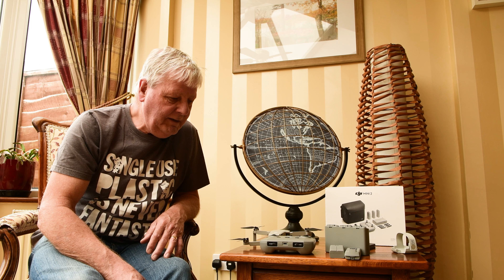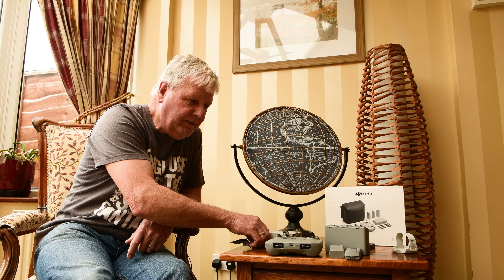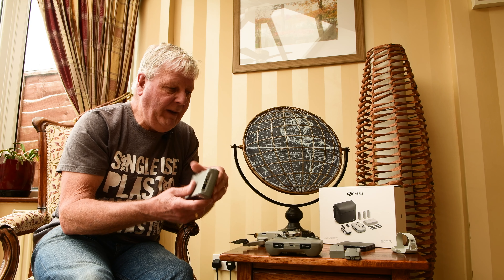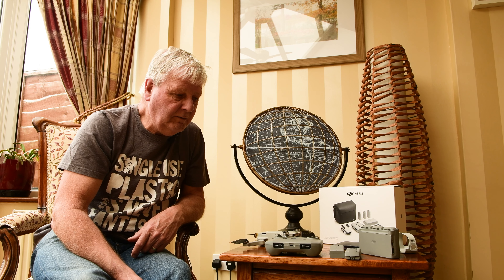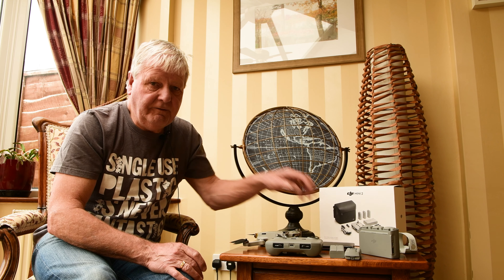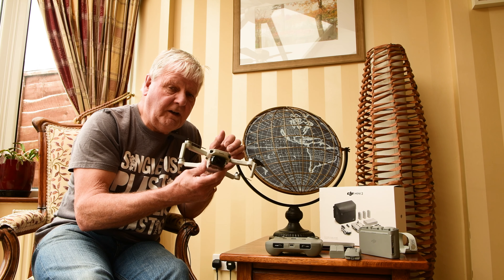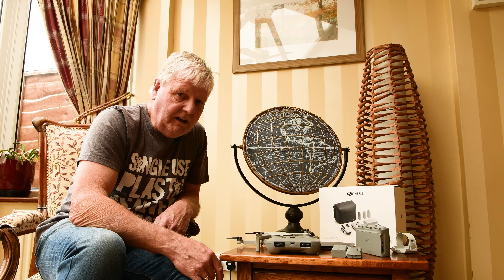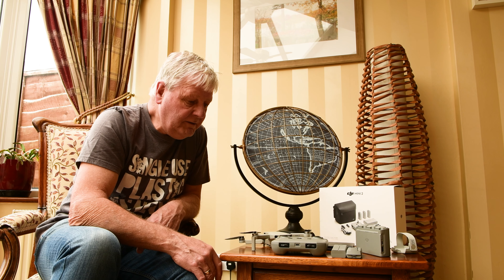DJI Mini 2 Drone - Battery Performance and Charging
In this video I hope to alert potential buyers as to their possible needs if using the video for photography or videography. Batteries are always an issue with electronic devices and the DJI Mini 2 Drone is no exception!

"If I were a drone
Patrolling foreign skies
With my electronic eyes for guidance
And the element of surprise
I would be afraid to find someone home
Maybe a woman at a stove
Baking bread, making rice, or just boiling down some bones

Words by Roger Waters from the album 'Is this the life we really want'